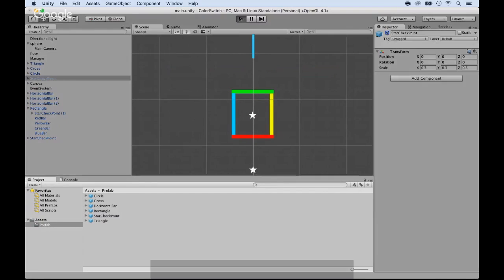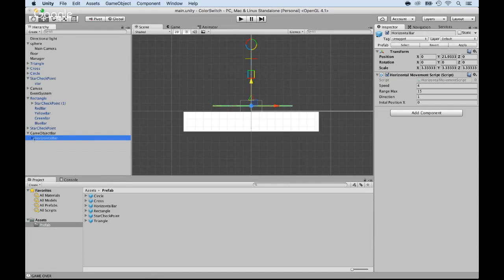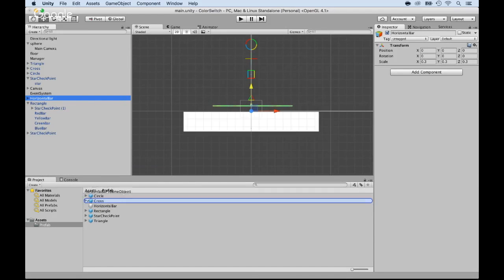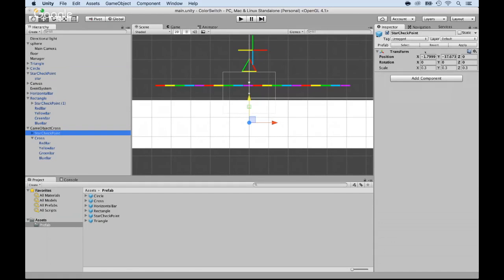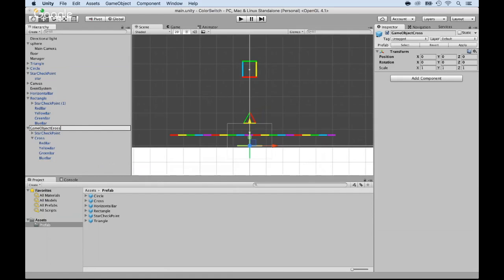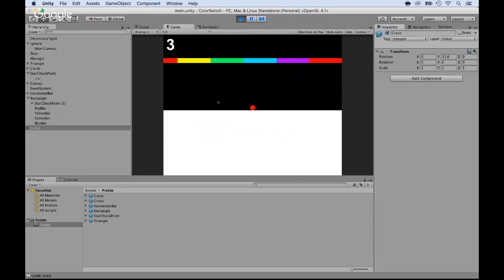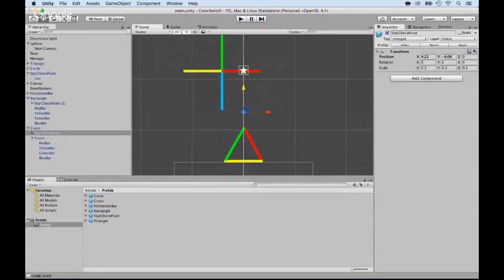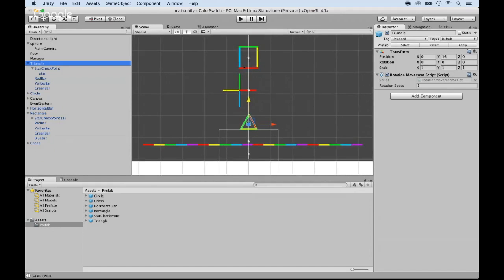32 Adding the star checkpoint to multiple shapes